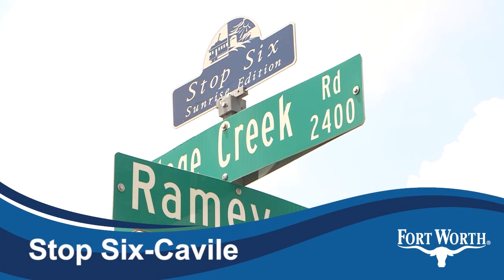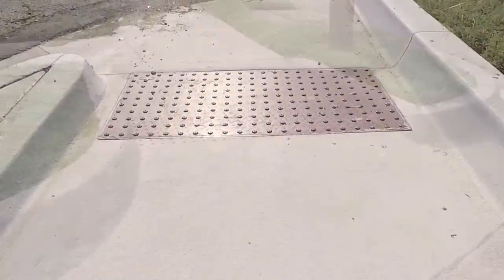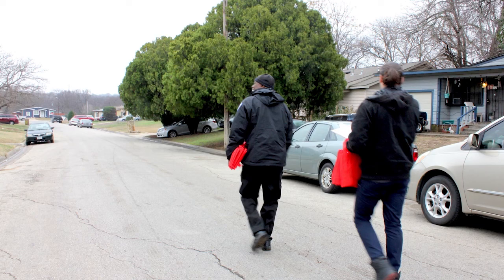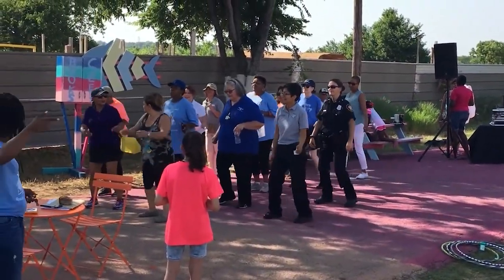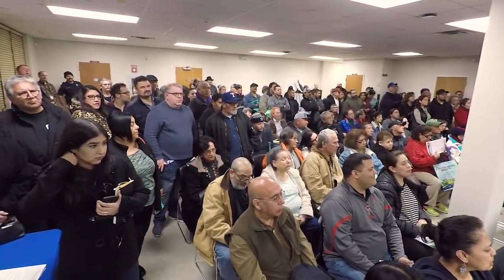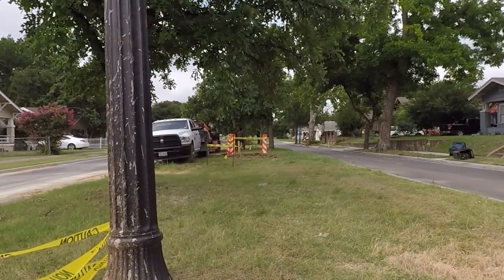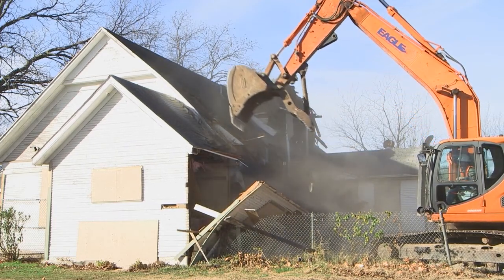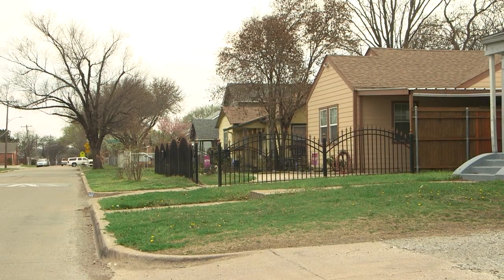One Size Doesn't Fit All: Approaches to Neighborhood Improvement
Fort Worth’s Neighborhood Services Department has found that identifying community members’ needs and wants upfront, yields greater success in the end, when tackling neighborhood improvements. See how a pilot program was tailored to four diverse Fort Worth neighborhoods.